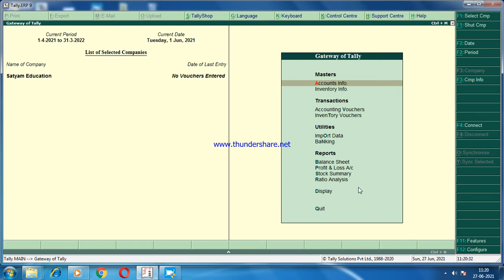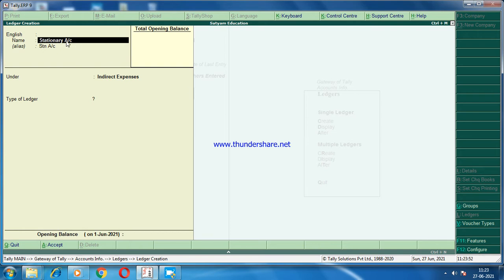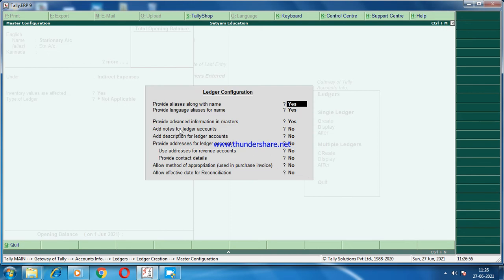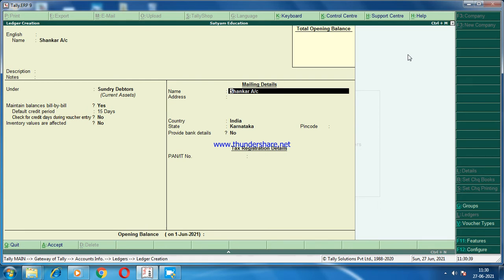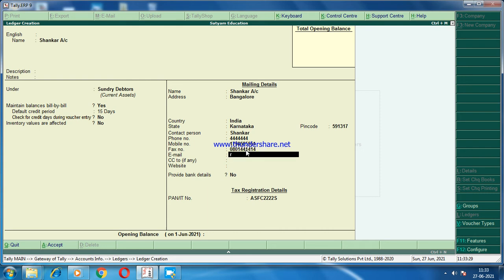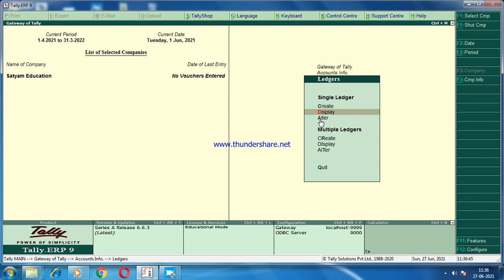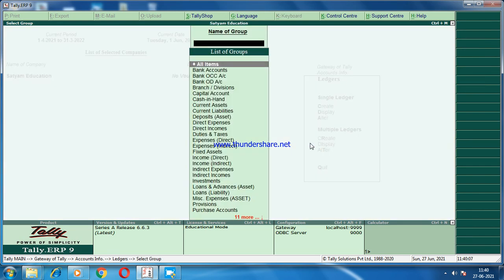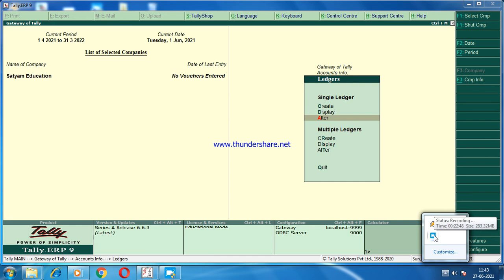Create/Display/Alter / Delete Ledger in Tally ERP 9 (session 6.)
how to create, dislplay, alter and delete ledgers in tally
# how to create alter display and delete ledgers in tally erp 9